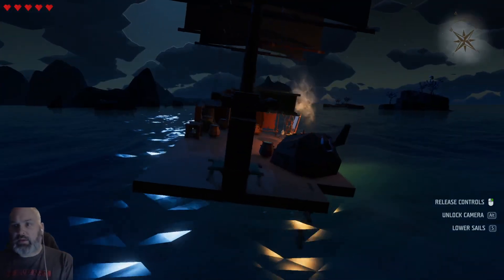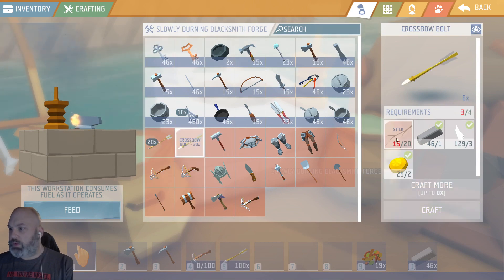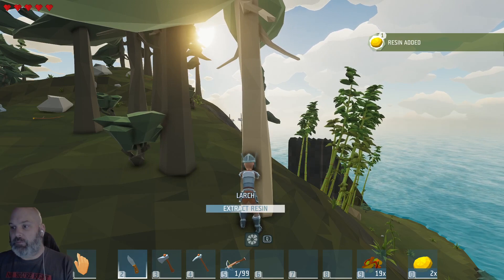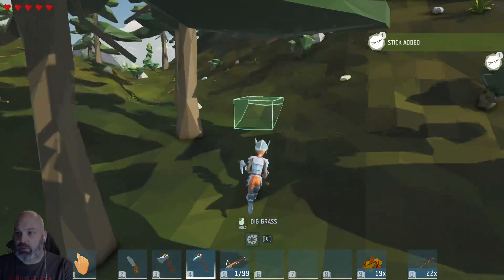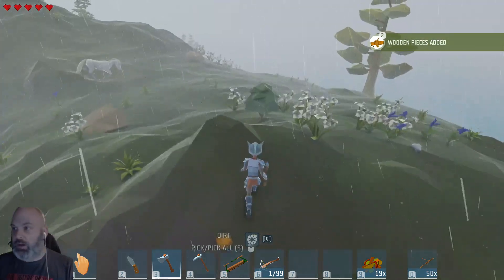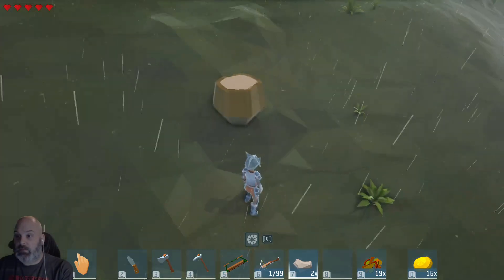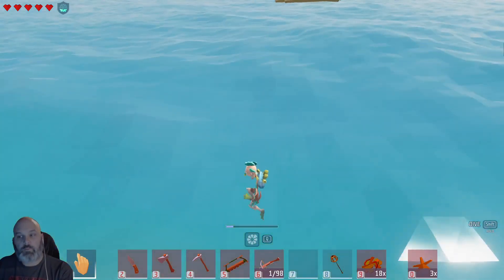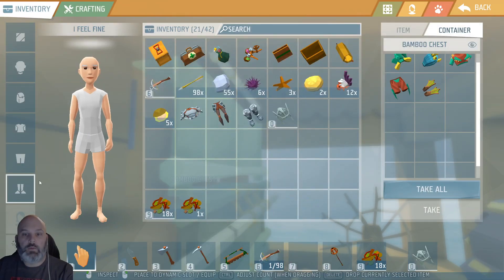Ylands: Iron Harvesting...(Pt-16)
Let's play some Ylands!!! today we Move into the "boat" and set up some storage...